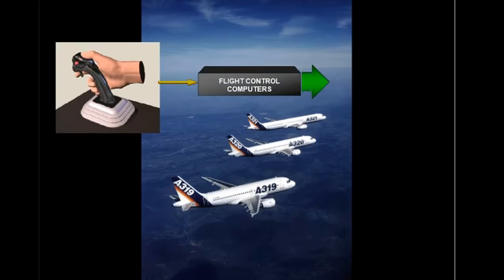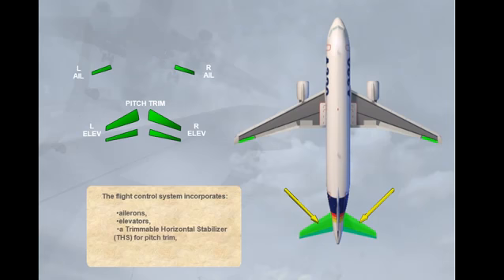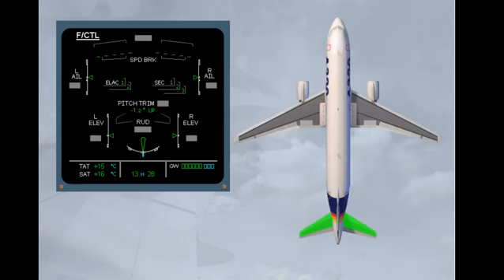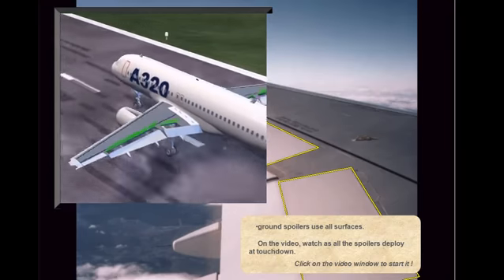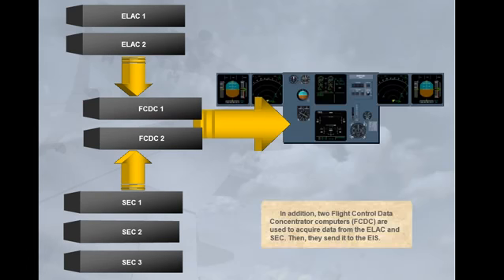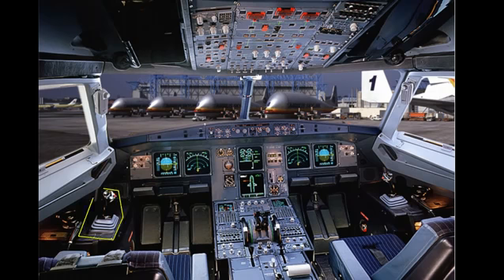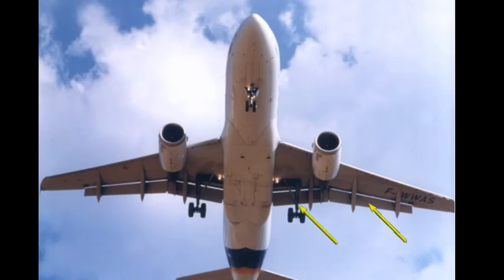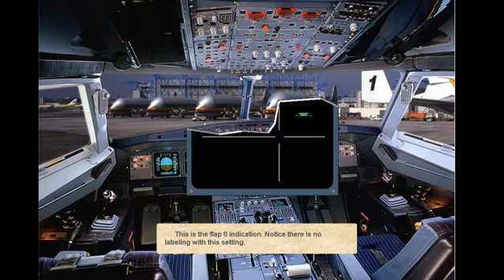A320 CBT Flight Controls Presentation